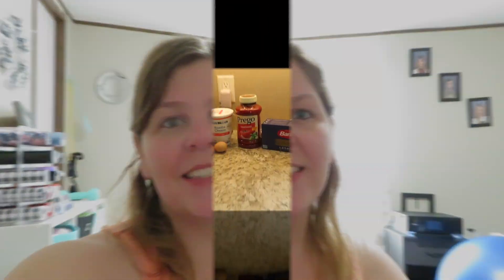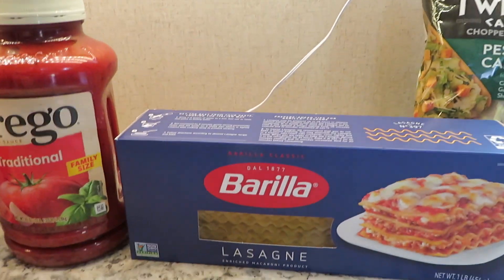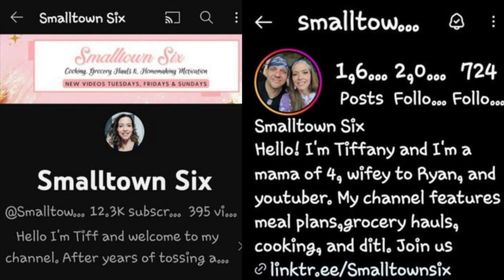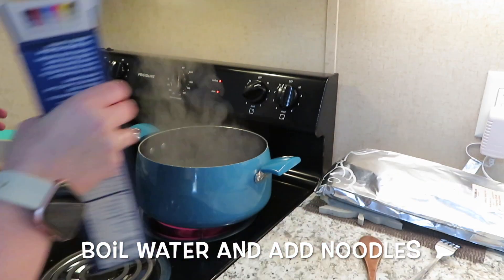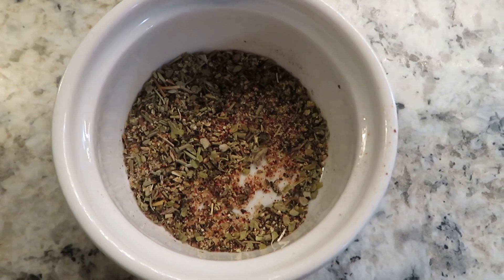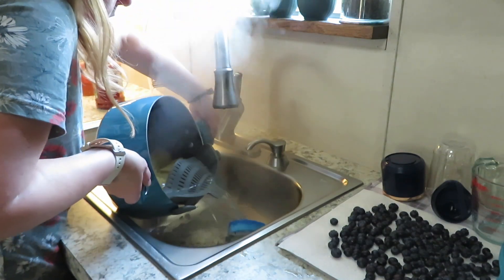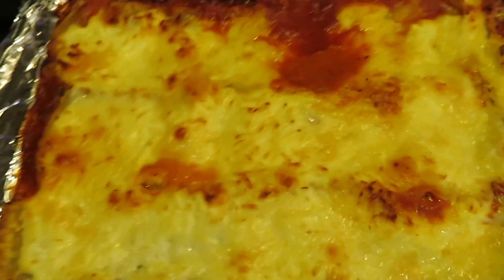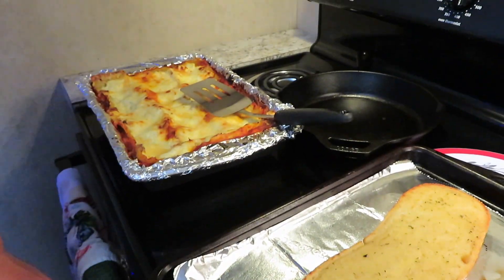FOODIE FRIDAY | LASAGNA | COOKING INSPIRATION | COLLAB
Connect and try out my link:
Try out some yummy JAVY coffee concentrate ☕️